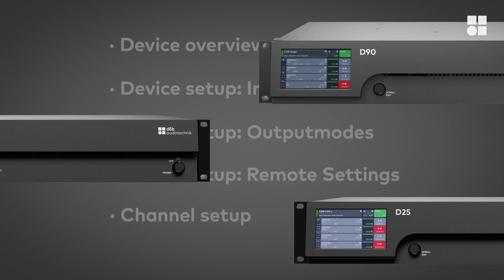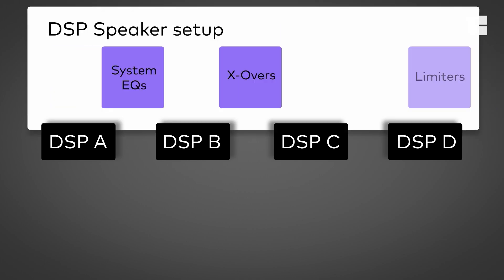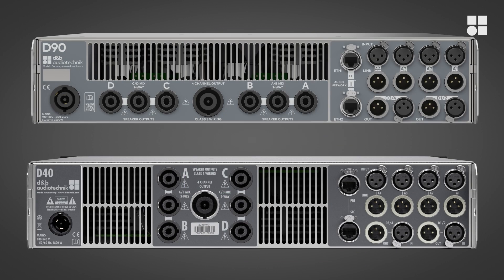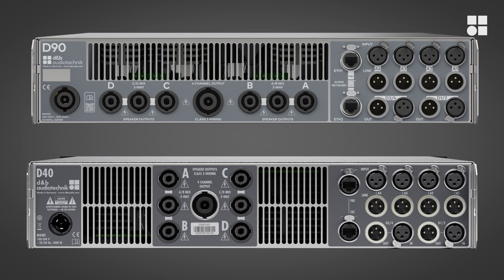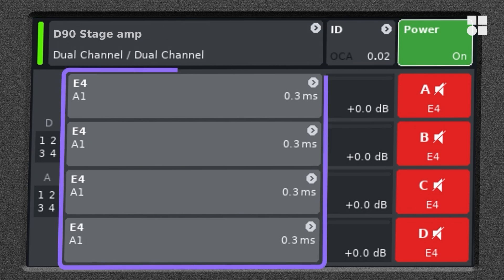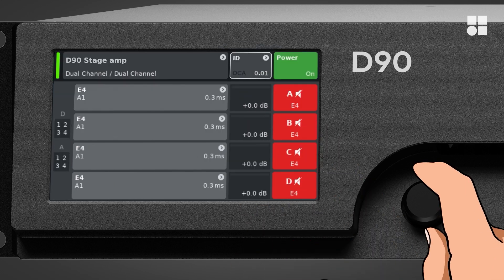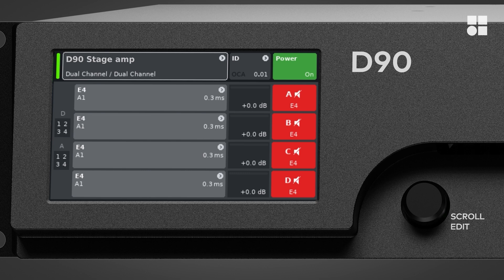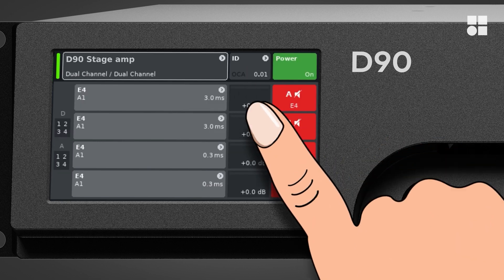D90, D40, D25 amplifiers tutorial. Overview and navigation | d&b audiotechnik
All d&b amplifiers incorporate sophisticated Digital Signal Processing capabilities for comprehensive loudspeaker management, switchable filter functions, remote capabilities and user-definable controls. They are designed specifically to power d&b loudspeakers and are the beating heart of all d&b systems. This tutorial will guide you through the basic functions of the D90, D40 and D25 amplifiers in 5various chapters, which represent d&b's next generation of high power four channel system amplifiers. D90, D40 and D25 provide two user-definable 16-band equalizers with parametric, notch, shelving and asymmetric filters and up to 10 seconds of delay, all of which can be applied to each of the amplifiers’ four channels. As is the case for all other d&b amplifiers, they feature analog and AES / EBU digital inputs assignable to each channel. Also from 2025 onwards, the devices will also accept Milan audio streams as listeners. And not to mention System check, Input and Load monitoring, overvoltage protection, temperature and signal controlled cooling and switch mode power supplies.